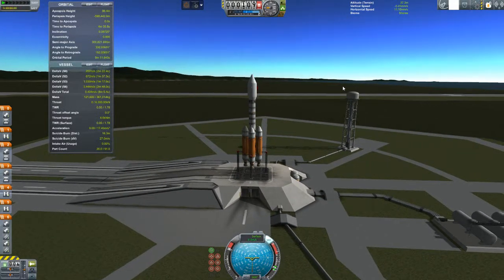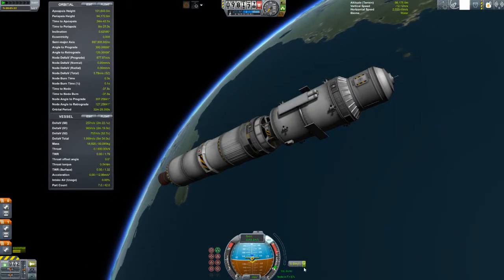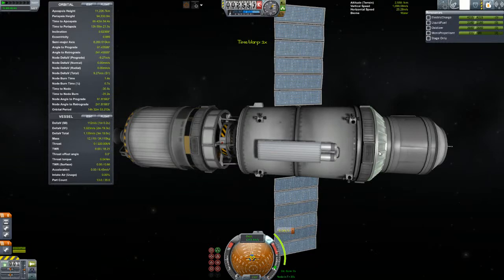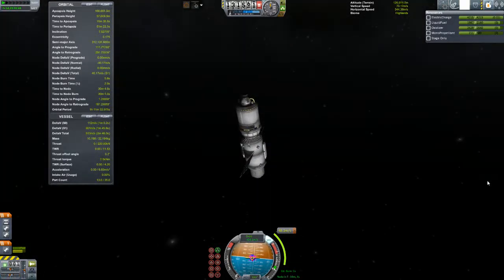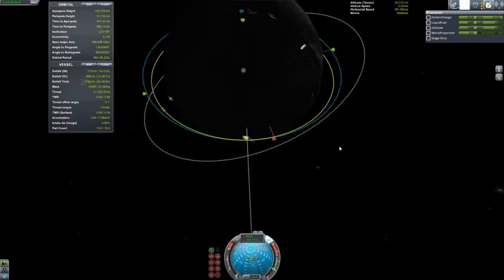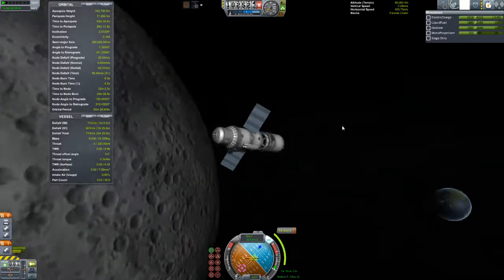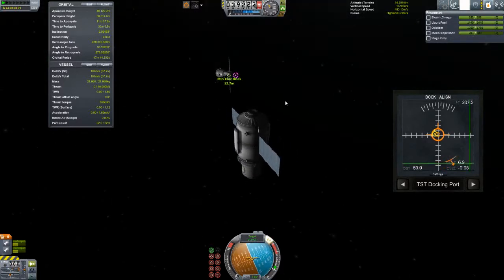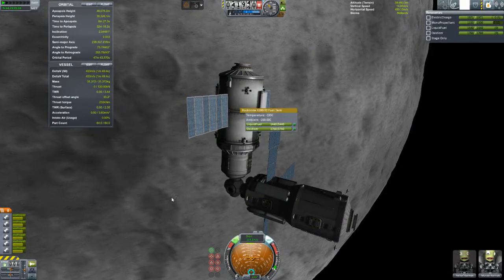Foxx Plays: KSP 365 Challenge! ep.15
Today we follow up on our Mün station. I also talk a little about future Kosmos missions.

Challenge creators Blog.

And my forum post with more info.